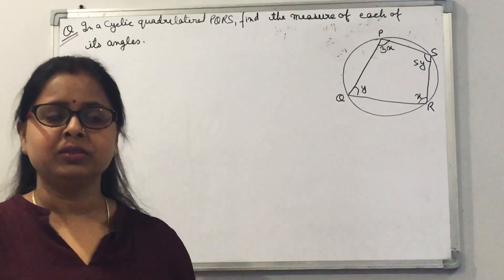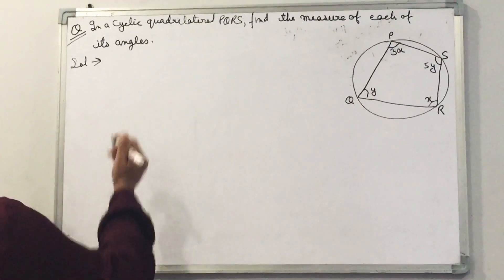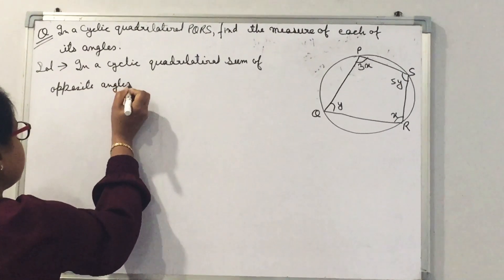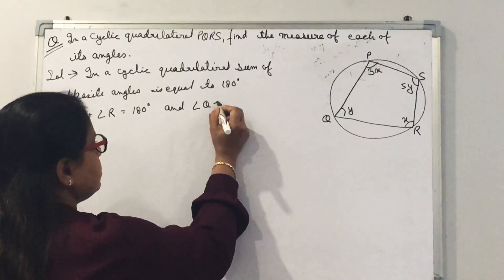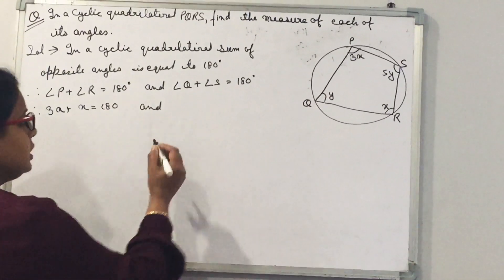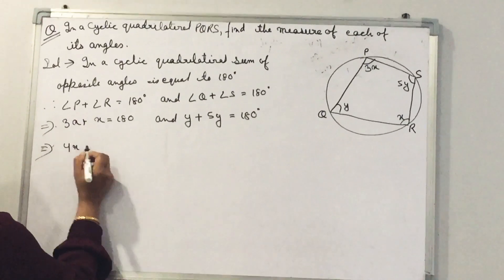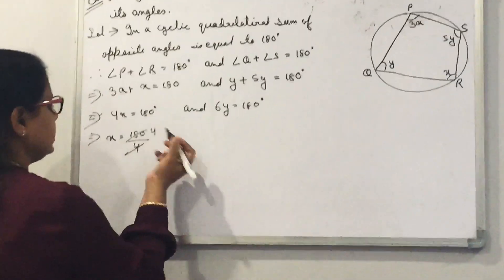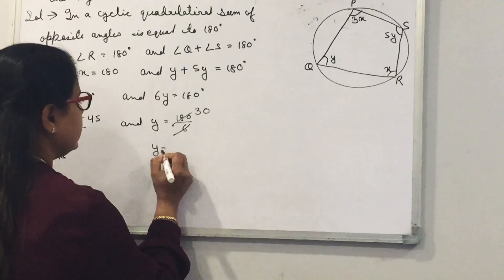Cyclic quadrilateral problem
Hints:- in a cyclic quadrilateral sum of opposite angles is equal to 180